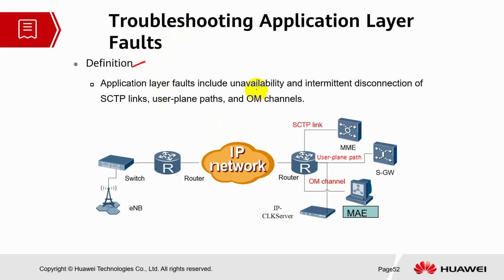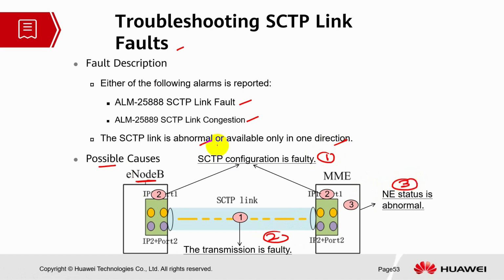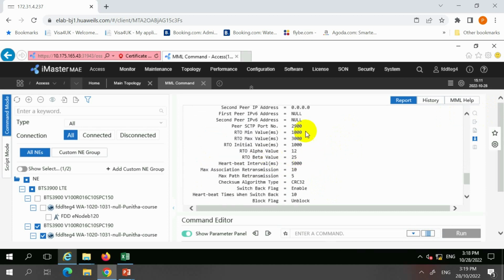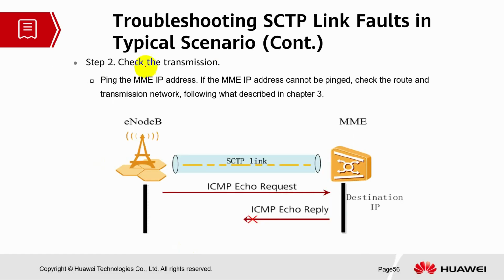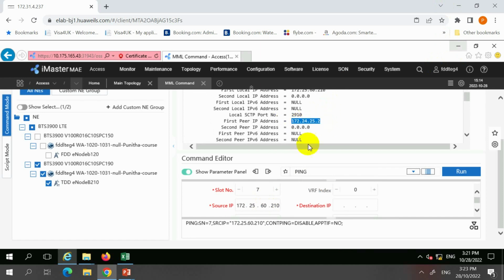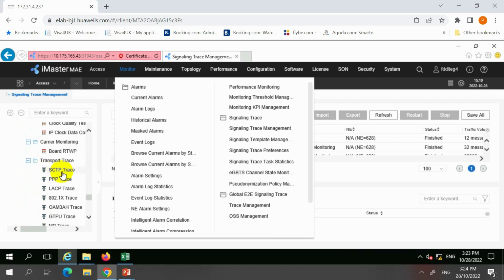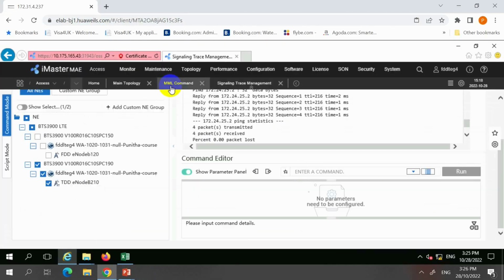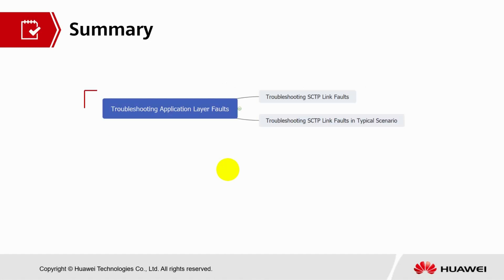06 Troubleshooting Application Layer Faults 1